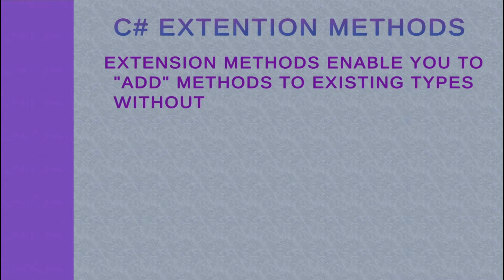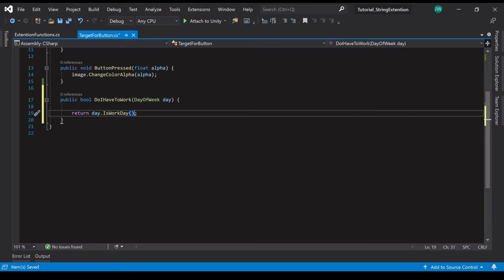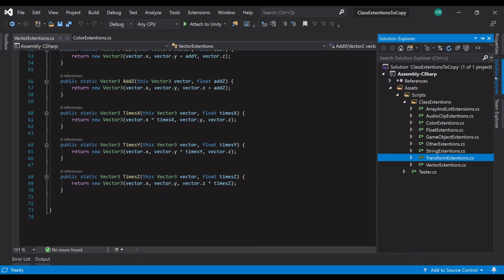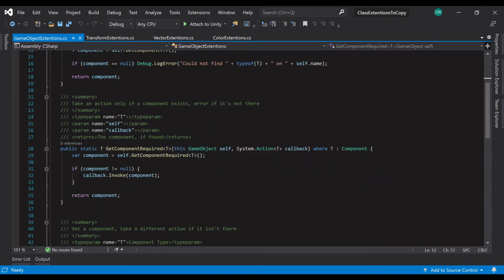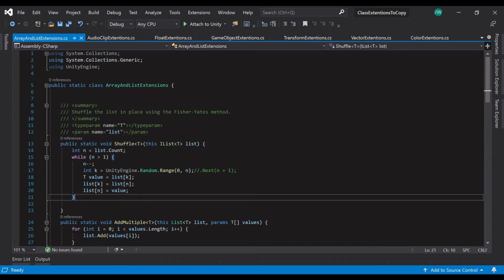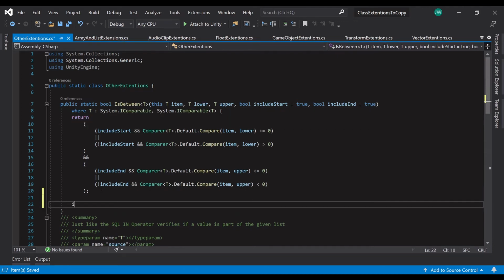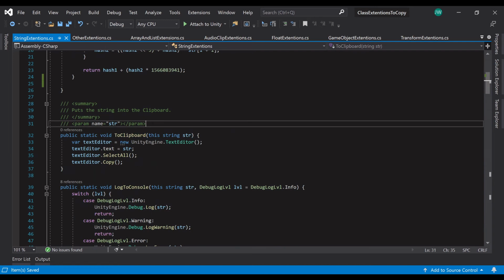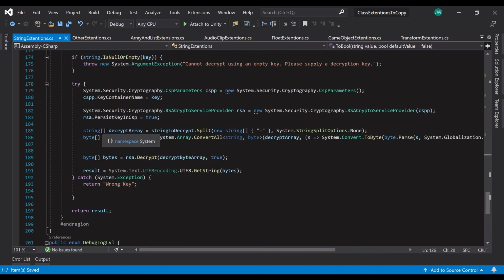Unity C# Extension Methods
A deeper look at Extention Methods for Unity. A way to enhance existing classes and make your source code more readable simultaneously.

Timestamps:
00:00 Intro
00:29 Definition
00:56 Syntax
01:31 Example - UI Image - Color Alpha
03:17 Example - Enum DayOfWeek - IsWorkDay
06:34 Intro Collected Extention Methods
06:50 Color Extensions
08:36 Vector Extensions
09:25 Transform Extensions
13:17 GameObject Extensions
14:53 Float Extensions
16:57 AudioClip Extensions
17:47 Array & List Extensions
22:37 Other Extensions Without Category
25:29 String Extensions
31:50 Outtro